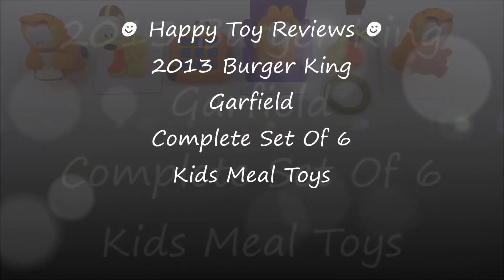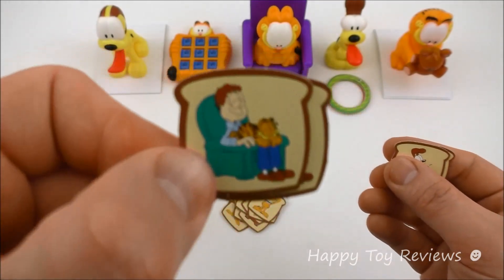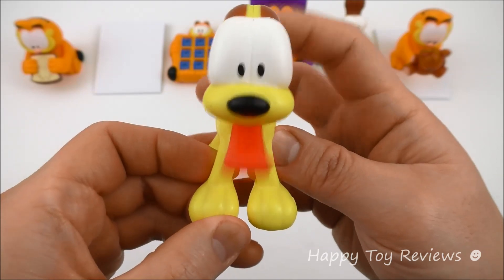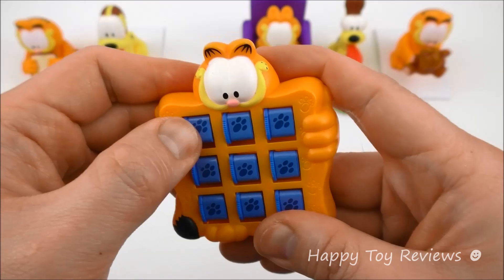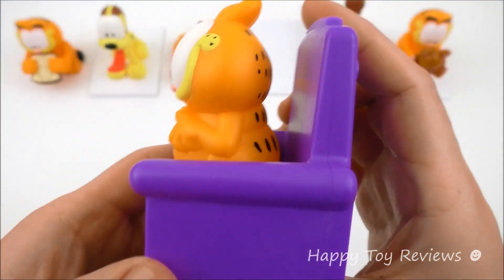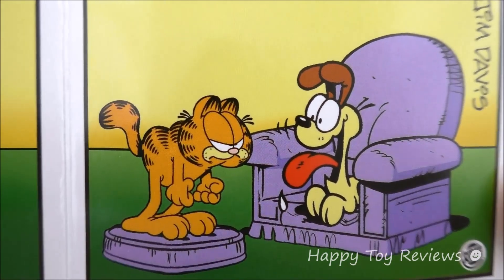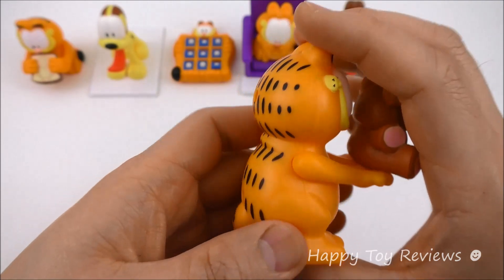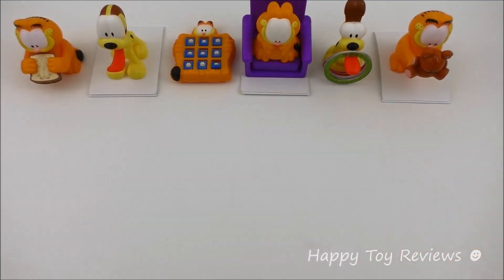2013 GARFIELD BURGER KING SET OF 6 BK KING JR KIDS MEAL TOYS COLLECTION VIDEO REVIEW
Here at Happy Toy Reviews we review the 2013 Burger King Garfield complete set of 6 BK King Jr. kids meal toys collection.

These BK Garfield toys were available from late 2012 to early 2013 at Burger King restaurants in many countries in the world.

Garfield the cat and Odie the dog are back in action! Garfield's owner Jon is missing from the action this year.

We also have the Garfield toys from Burger King in 2013 and the McDonald's Garfield Happy Meal Toys which we will be reviewing shortly.

The Garfield toys are by Paws Inc.

Watch our current Happy Meal toys reviews:

2016 McDonald's Transformers Robots In Disguise Hasbro complete set of 8 Happy Meal kids toys review:

2016 McDonald's My Little Pony MLP Hasbro Complete Set Of 8 Happy Meal Toys Video Review

Watch our previews of the next happy meal toys coming in March 2016:

2016 McDonald's Hot Wheels DC Comics Super Heroes Complete Set Of 8 Happy Meal Kids Toys Preview

Here at Happy Toy Reviews, we review mainly kids meal toys and fast food toys collection, including the most popular McDonald's Happy Meal toys.  We also review cereal toys and other fun toys. We are a family friendly channel, so join us on our next happy toys adventure!